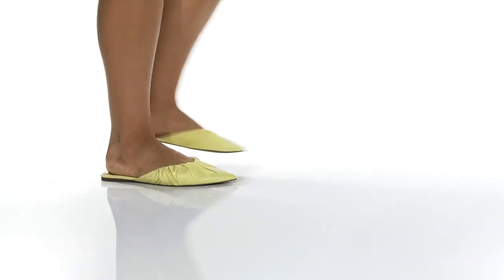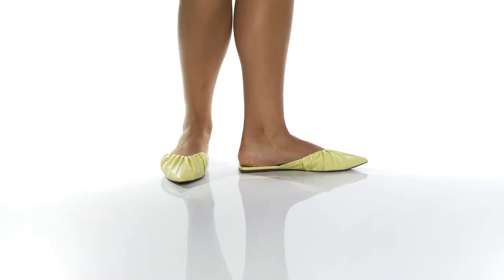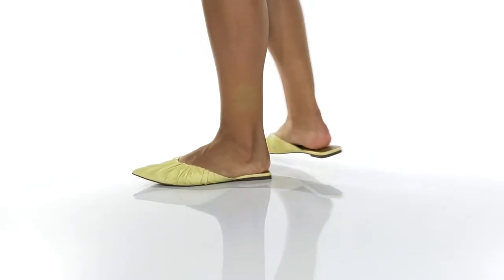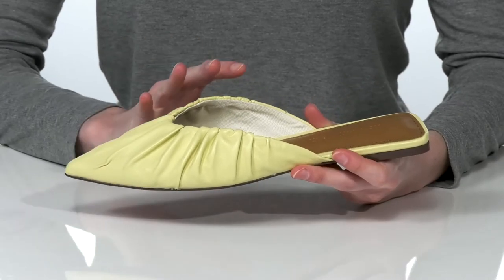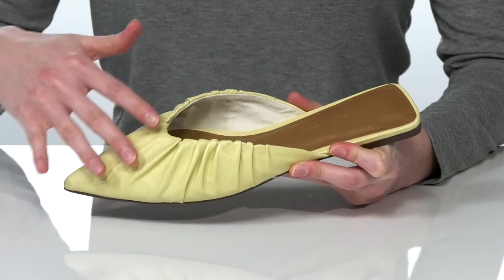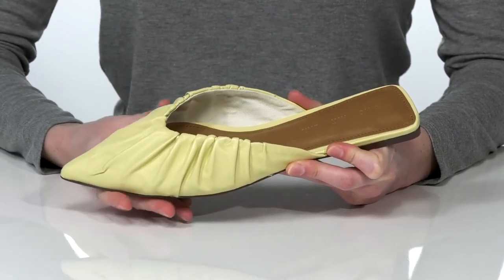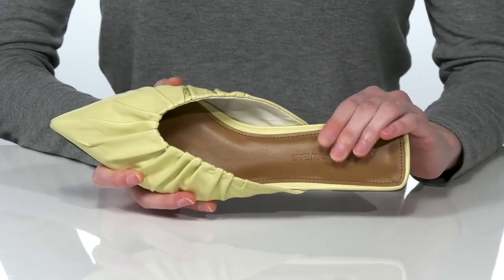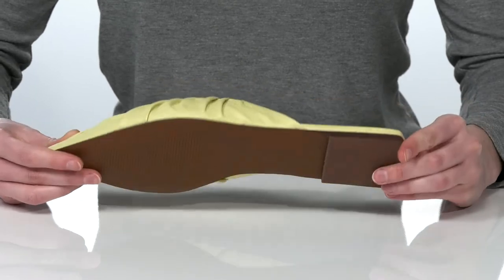Who What Wear Dory SKU: 9531042